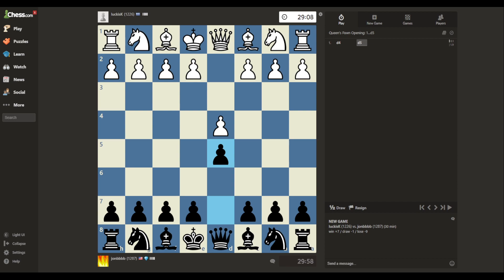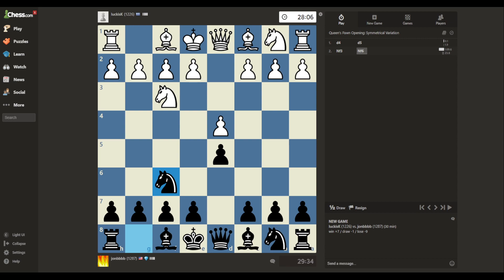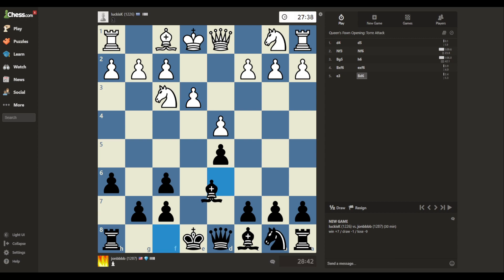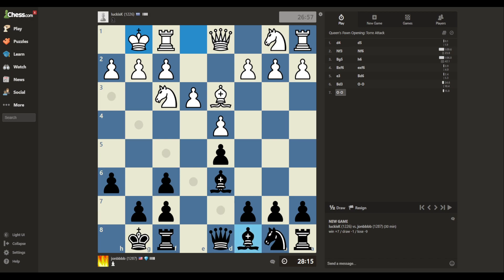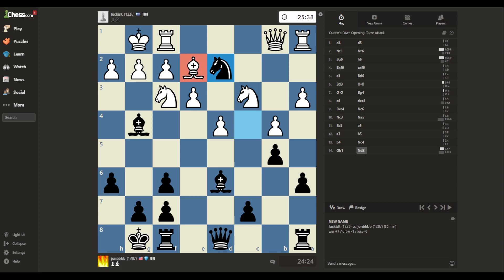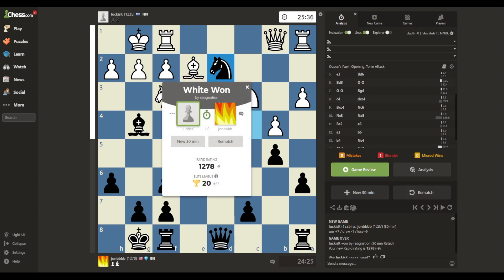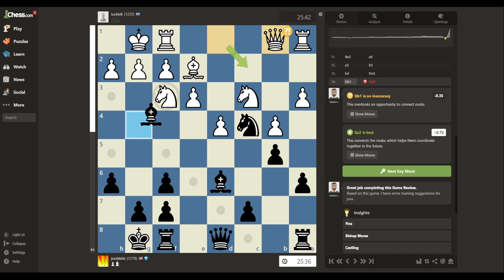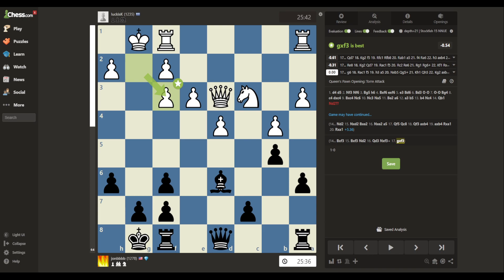Blundering Against the Torre Attack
This was my warm up game for the day... yeah...

No, I just blundered badly. But there was actually a pretty cool tactic available in the position that I wish I had seen. See if you can spot it! If not, don't worry, we'll check it out in the Game Review.